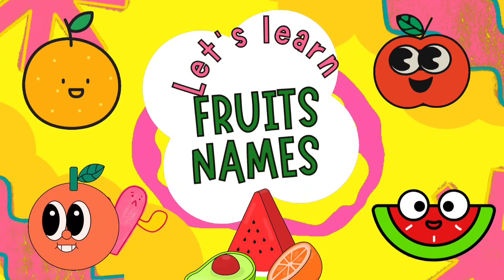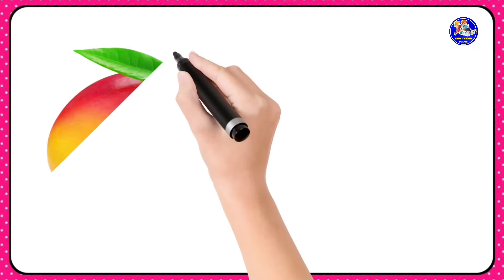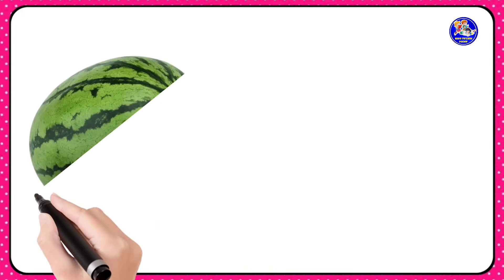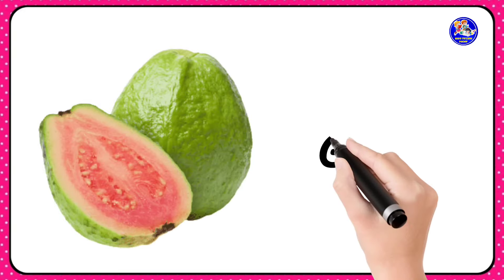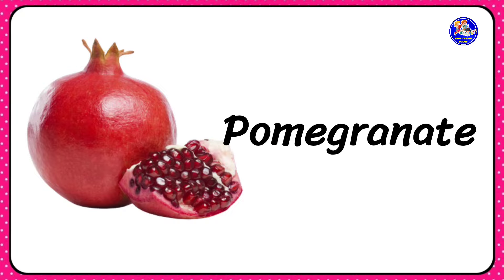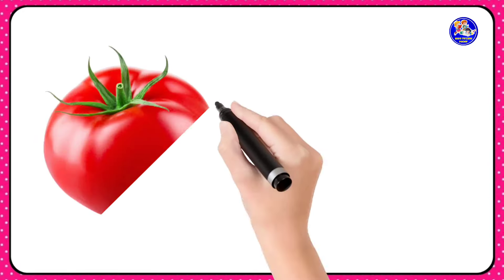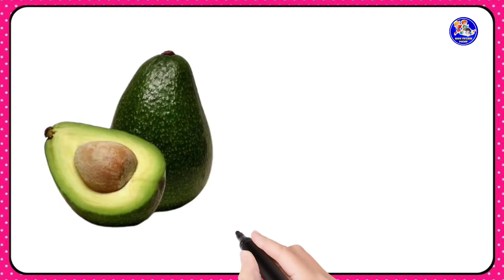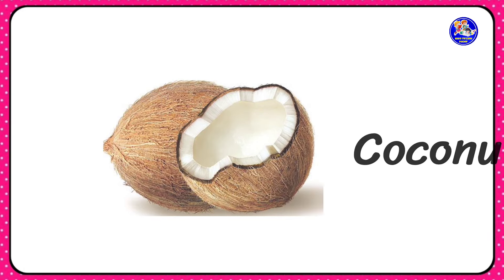Fruits Name | Learn Fruit's Names In English With Pictures| Fruits Name For Kids | Kids learning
Content Covered
In this  exciting video kids will go through a
colorful journey through the world of fruits. Each segment introduces a different fruit, showcasing vibrant pictures and their names in English.

Children will get to know popular fruits like apples, bananas, and oranges, as well as some exotic ones like kiwis and mangoes. Each fruit is accompanied by fun facts to keep young minds engaged and curious.

Perfect for young learners, this video combines visual learning with easy-to-remember names, helping kids expand their vocabulary while having fun. Let’s dive into the delicious world of fruits together!